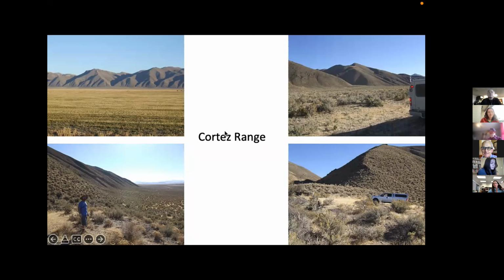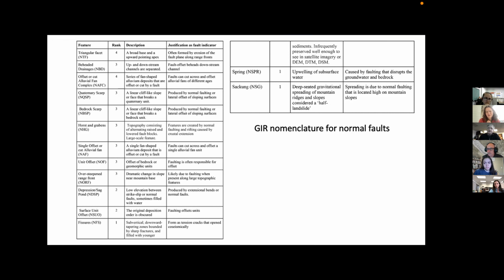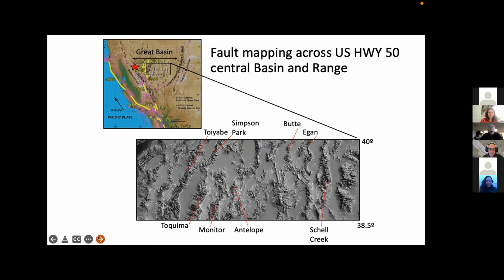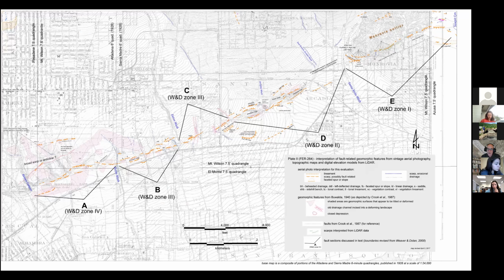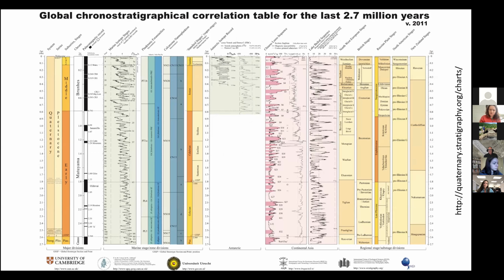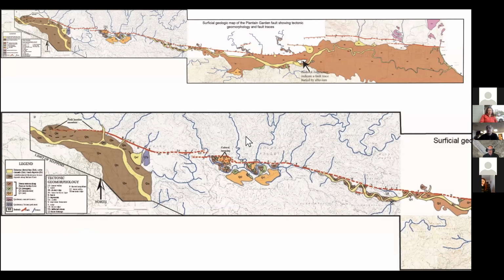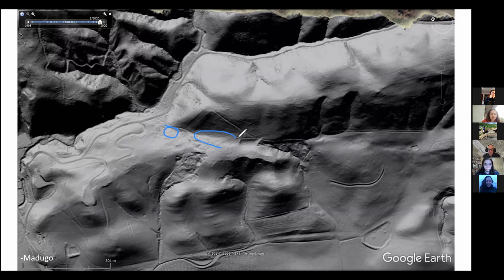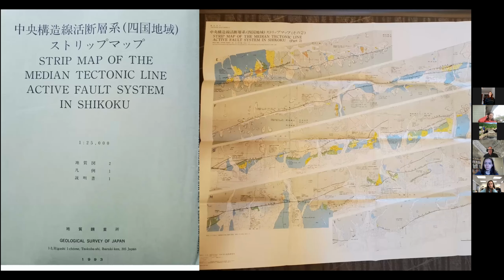Normal faults and general mapping examples: 494/598 (ASU) and GEOL 701J (UNR), 02/22/2022